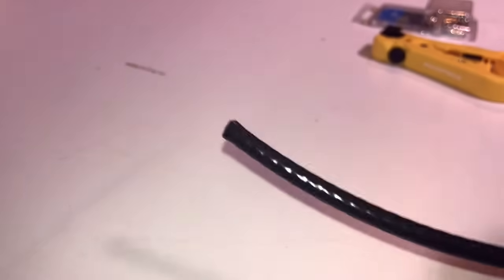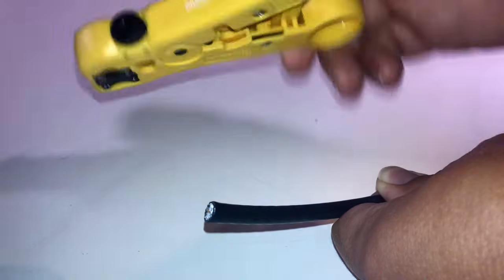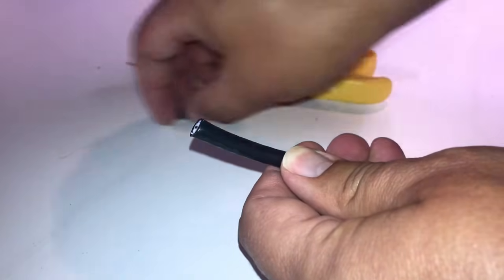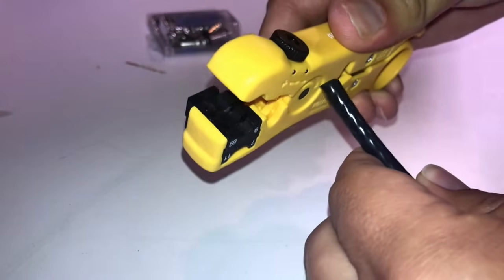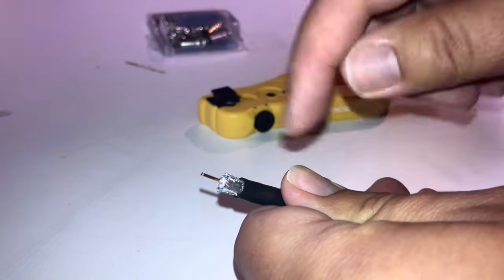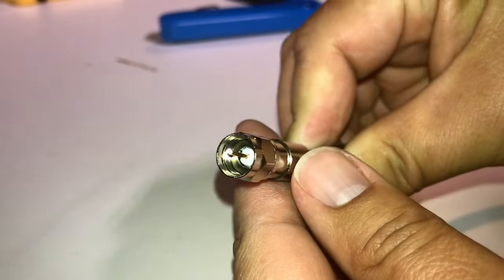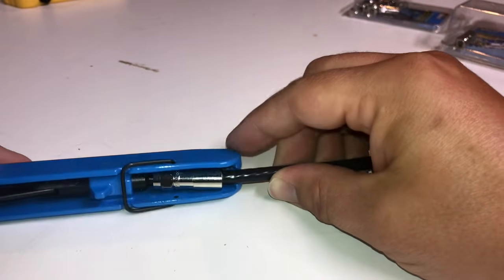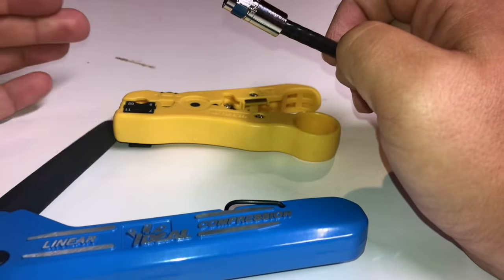How to put ends on coax cable (RG6)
How to put compression fittings on coaxial cable (RG6).